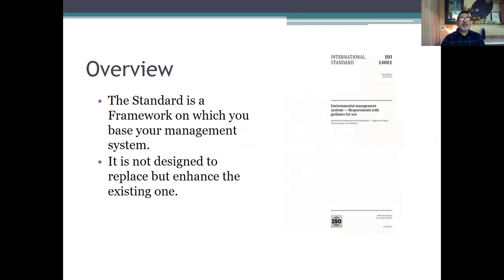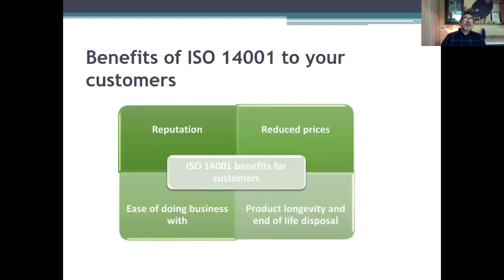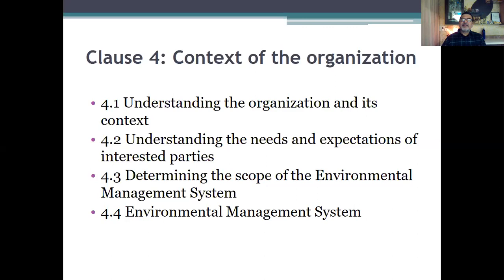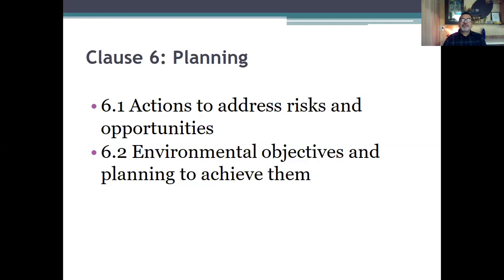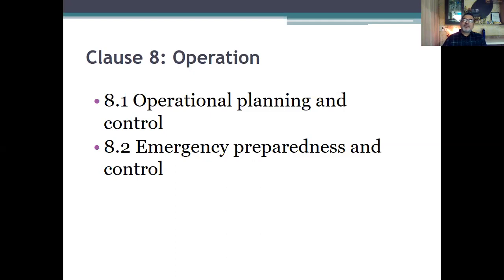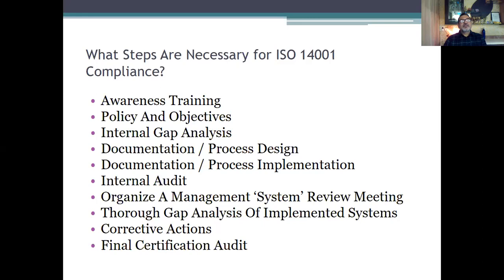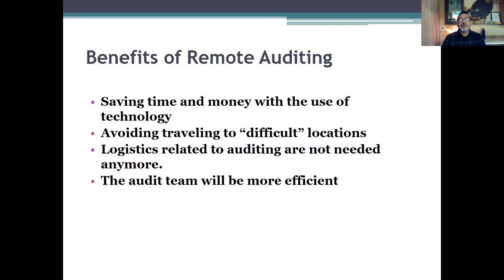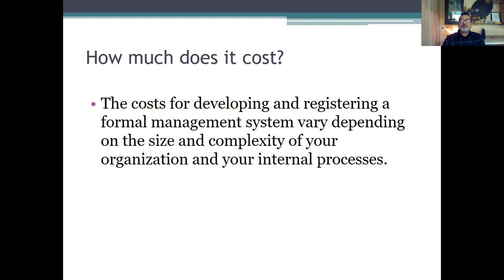Remote Implementation & Certification of ISO 14001 | ISO 14001 advisory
Aim of this Webinar is to demonstrate how certification of your Environmental Management System - ISO 14001, can be achieved remotely without compromising the requirements of the standard, depth of inquiry, or evidence required.

Get in Touch With Us. Specialists help you implement comprehensive solutions for Remote Implementation & Certification of ISO 14001 | ISO 14001 certification | ISO 14001 advisory – | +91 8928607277

ISOmantra Office Address – Suit # 58, Arihant Industrial Premises, Off Link Road, Goregaon West, Mumbai – 400 090. India Asia